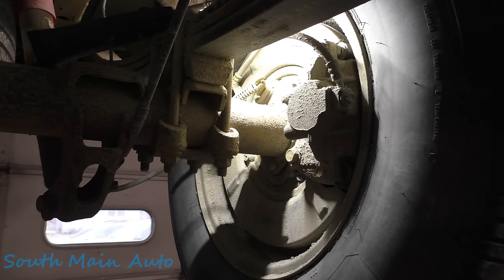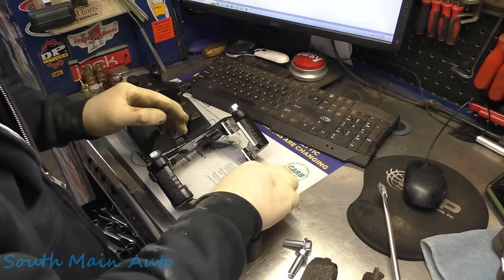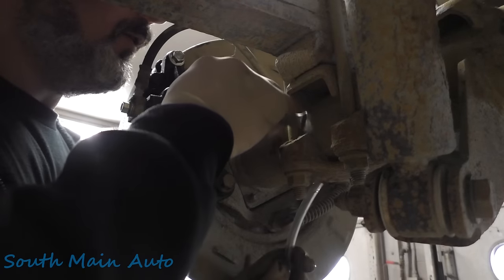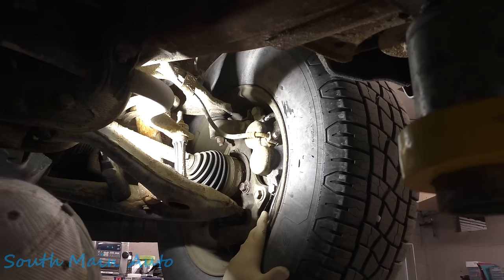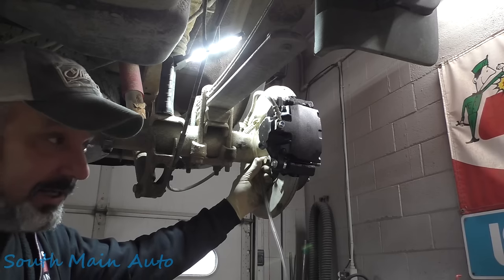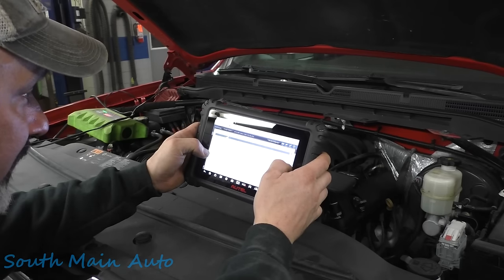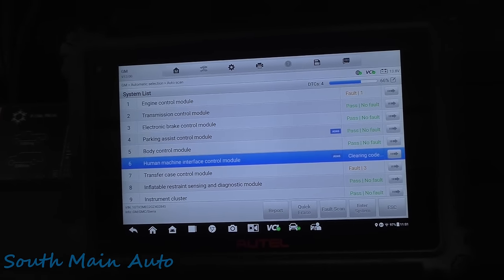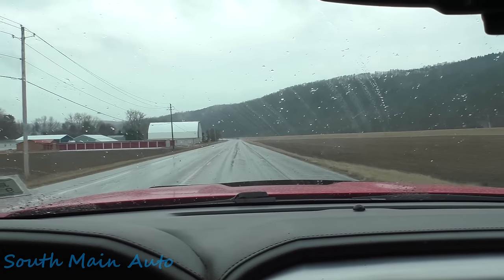GMC Sierra ABS Pump Motor Failure - Part II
In a previous video we diagnosed a failed ABS Pump motor on this '16 GMC. The part showed up and we got it on there but now it is time to bleed it out, get it programmed and ship it down the road.

The South Main Auto Amazon Store:

Just ship it here:

47 S. Main St